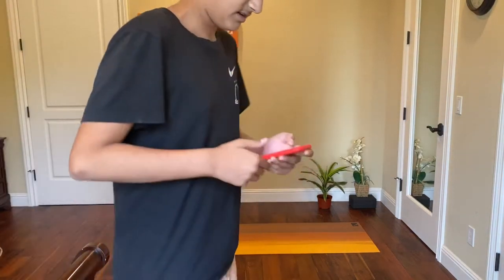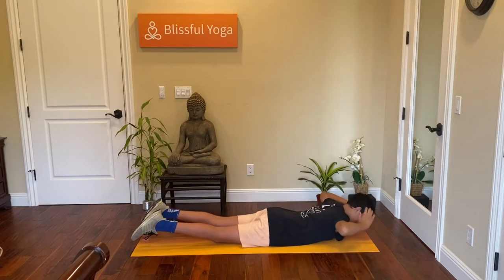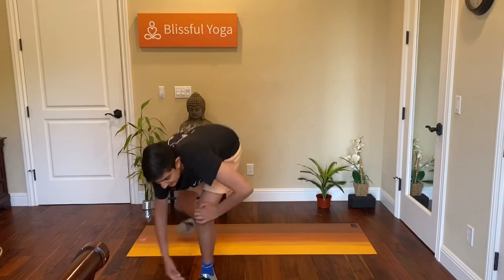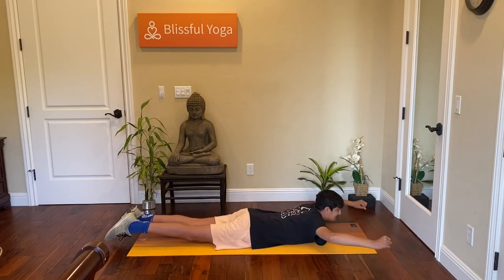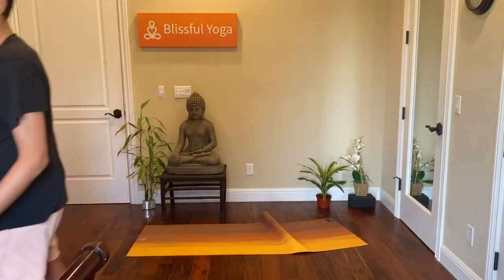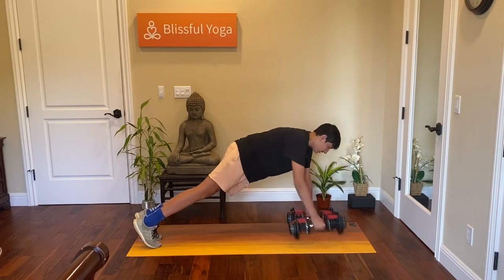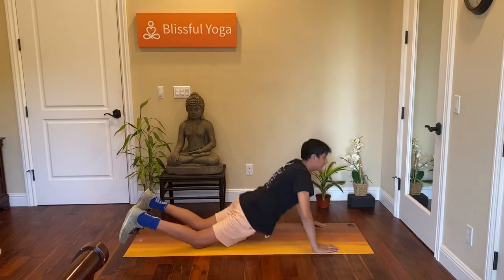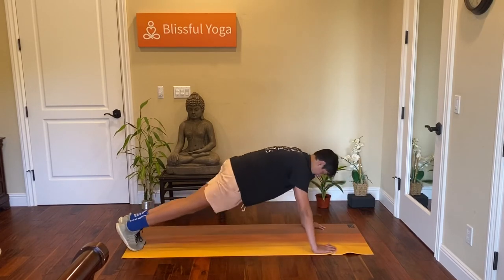Back workout routine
Strength training your back muscles will add muscle mass to your upper body, which can help make your waist look smaller. Like your chest, your back is made up of big muscles that can handle heavyweight and, therefore, help you burn more calories.